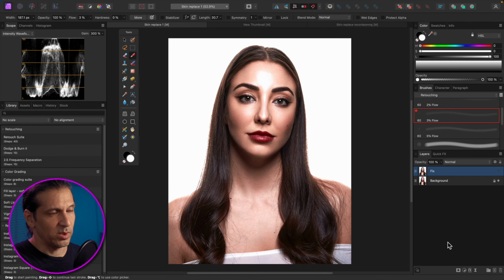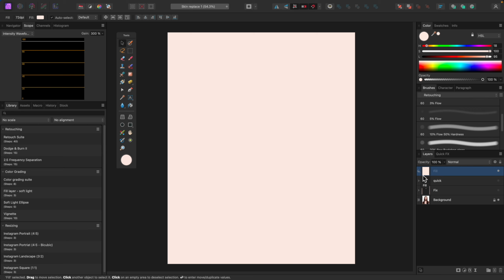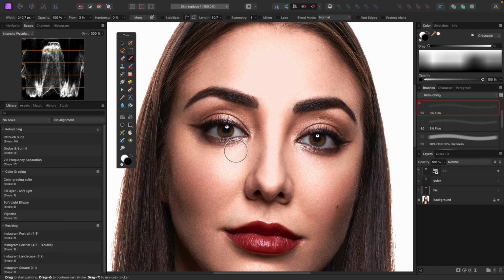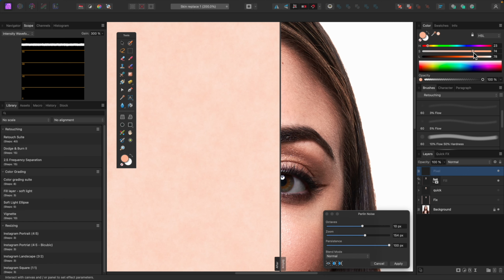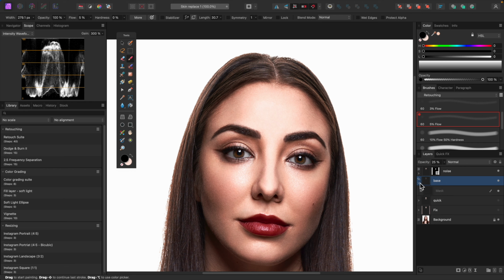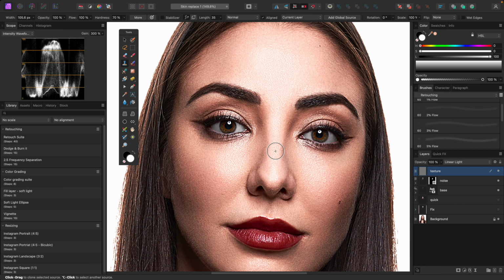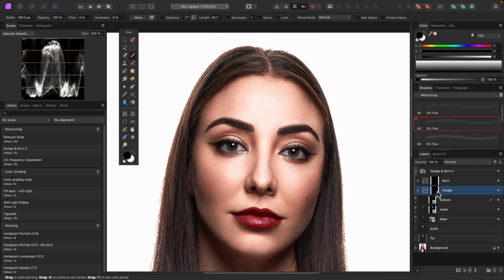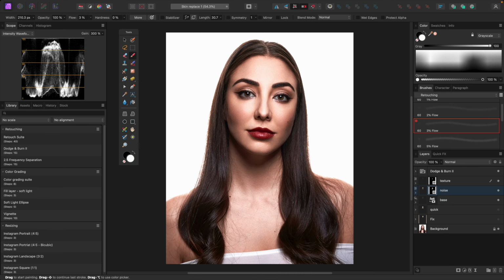Create skin texture to replace lost skin texture in Affinity Photo.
In this video I show you one method, where you can create skin texture in extreme situations where you have no original detail to work with.

00:00 Intro
02:30 Create a  base fill  layer
07:12 Create a noise layer for tonal variation
13:02 Create out texture layer

Products in the video:
Wacom Intous Pro small